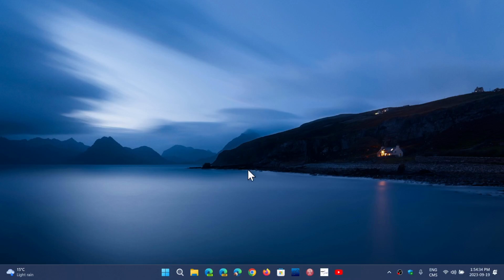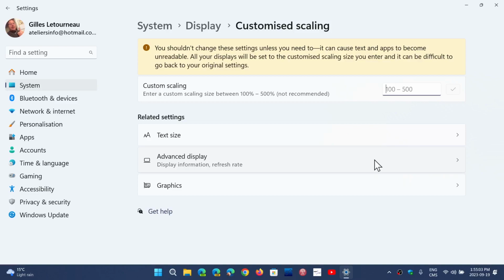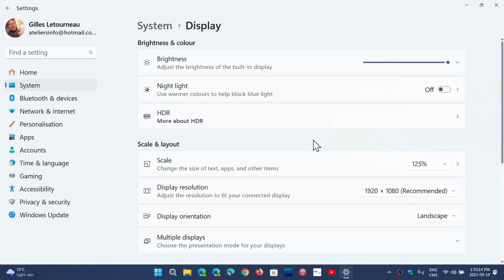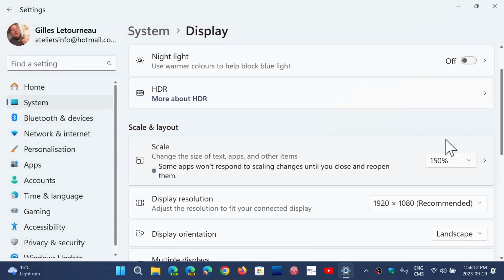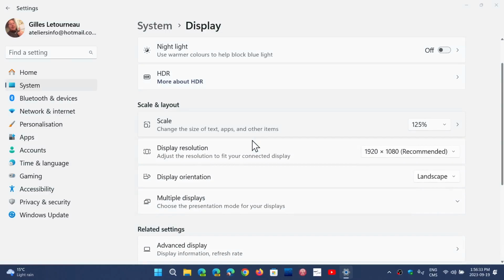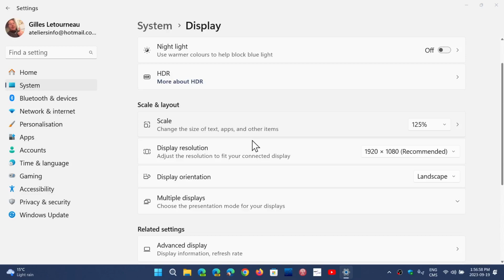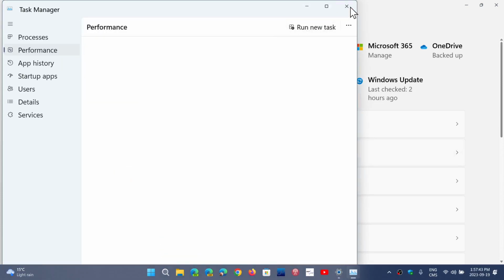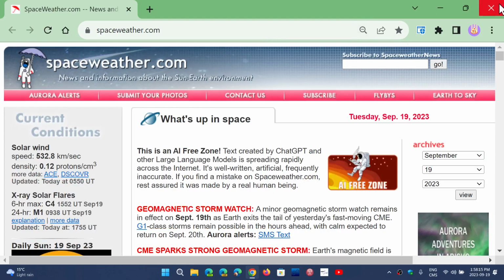Windows 11 22H2 Screen size text and scaling for big screen TV browser zoom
A few settings that can help with display of Windows 11 on a big screen TV